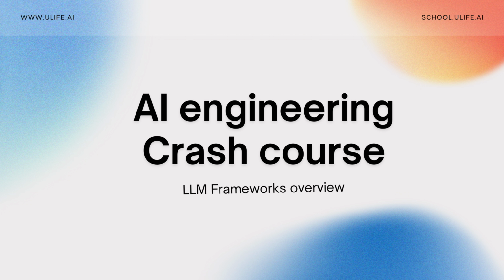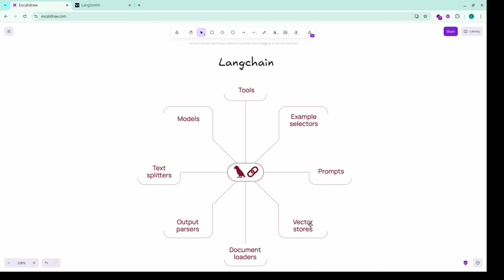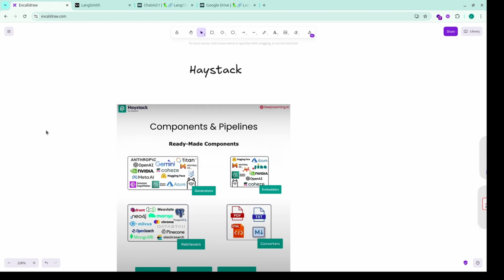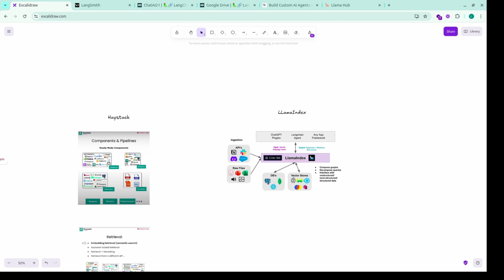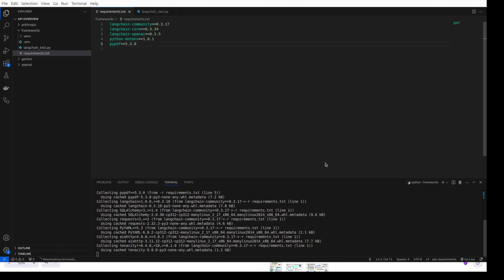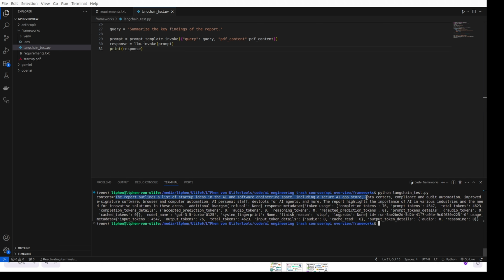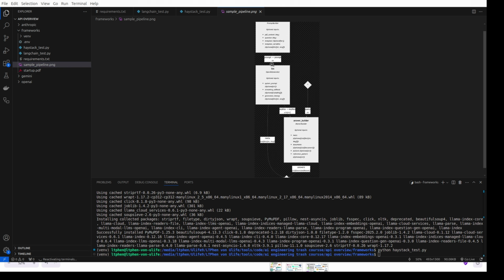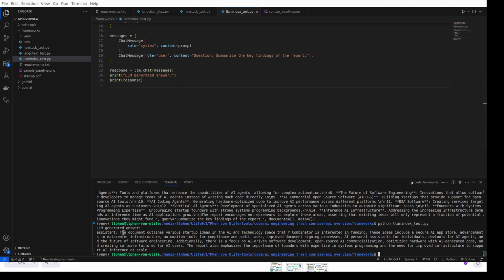LangChain vs LLamaIndex vs Haystack: Which is the Best LLM Framework?